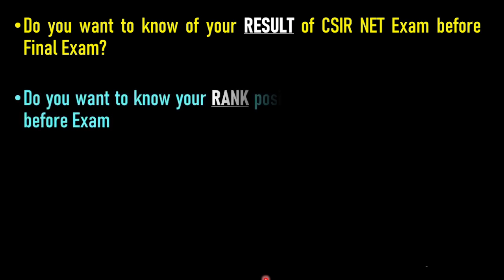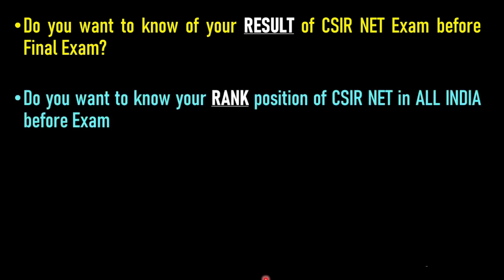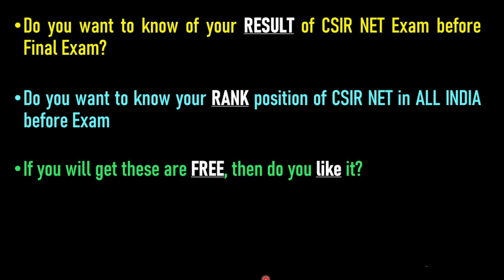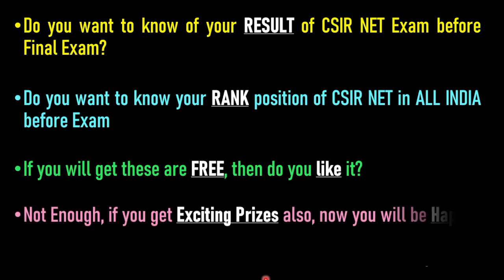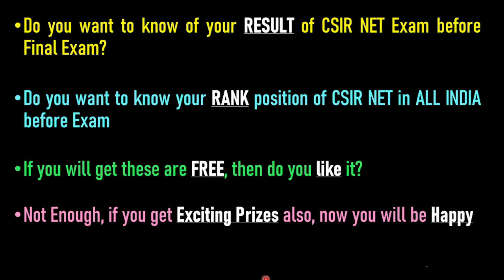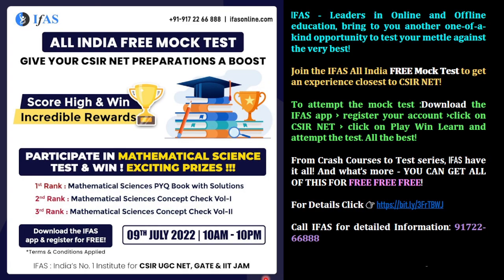ALL INDIA FREE MOCK TEST 2022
I𝐅𝐀𝐒 - 𝐋𝐞𝐚𝐝𝐞𝐫𝐬 𝐢𝐧 𝐎𝐧𝐥𝐢𝐧𝐞 𝐚𝐧𝐝 𝐎𝐟𝐟𝐥𝐢𝐧𝐞 𝐞𝐝𝐮𝐜𝐚𝐭𝐢𝐨𝐧, 𝐛𝐫𝐢𝐧𝐠 𝐭𝐨 𝐲𝐨𝐮 𝐚𝐧𝐨𝐭𝐡𝐞𝐫I 𝐨𝐧𝐞-𝐨𝐟-𝐚-𝐤𝐢𝐧𝐝 𝐨𝐩𝐩𝐨𝐫𝐭𝐮𝐧𝐢𝐭𝐲 𝐭𝐨 𝐭𝐞𝐬𝐭 𝐲𝐨𝐮𝐫 𝐦𝐞𝐭𝐭𝐥𝐞 𝐚𝐠𝐚𝐢𝐧𝐬𝐭 𝐭𝐡𝐞 𝐯𝐞𝐫𝐲 𝐛𝐞𝐬𝐭!

𝐉𝐨𝐢𝐧 𝐭𝐡𝐞 𝐈𝐅𝐀𝐒 𝐀𝐥𝐥 𝐈𝐧𝐝𝐢𝐚 𝐅𝐑𝐄𝐄 𝐌𝐨𝐜𝐤 𝐓𝐞𝐬𝐭 𝐭𝐨 𝐠𝐞𝐭 𝐚𝐧 𝐞𝐱𝐩𝐞𝐫𝐢𝐞𝐧𝐜𝐞 𝐜𝐥𝐨𝐬𝐞𝐬𝐭 𝐭𝐨 𝐂𝐒𝐈𝐑 𝐍𝐄𝐓!
Follow the steps 𝐓𝐨 𝐚𝐭𝐭𝐞𝐦𝐩𝐭 𝐭𝐡𝐞 𝐦𝐨𝐜𝐤 𝐭𝐞𝐬𝐭
𝐃𝐨𝐰𝐧𝐥𝐨𝐚𝐝 𝐭𝐡𝐞 𝐈𝐅𝐀𝐒 𝐚𝐩𝐩
𝐫𝐞𝐠𝐢𝐬𝐭𝐞𝐫 𝐲𝐨𝐮𝐫 𝐚𝐜𝐜𝐨𝐮𝐧𝐭
𝐜𝐥𝐢𝐜𝐤 𝐨𝐧 𝐂𝐒𝐈𝐑 𝐍𝐄𝐓
𝐜𝐥𝐢𝐜𝐤 𝐨𝐧 𝐏𝐥𝐚𝐲 𝐖𝐢𝐧 𝐋𝐞𝐚𝐫𝐧 𝐚𝐧𝐝 𝐚𝐭𝐭𝐞𝐦𝐩𝐭 𝐭𝐡𝐞 𝐭𝐞𝐬𝐭. 𝐀𝐥𝐥 𝐭𝐡𝐞 𝐛𝐞𝐬𝐭!

𝐅𝐫𝐨𝐦 𝐂𝐫𝐚𝐬𝐡 𝐂𝐨𝐮𝐫𝐬𝐞𝐬 𝐭𝐨 𝐓𝐞𝐬𝐭 𝐬𝐞𝐫𝐢𝐞𝐬, IFAS 𝐡𝐚𝐯𝐞 𝐢𝐭 𝐚𝐥𝐥! 𝐀𝐧𝐝 𝐰𝐡𝐚𝐭'𝐬 𝐦𝐨𝐫𝐞 - 𝐘𝐎𝐔 𝐂𝐀𝐍 𝐆𝐄𝐓 𝐀𝐋𝐋 𝐎𝐅 𝐓𝐇𝐈𝐒 𝐅𝐎𝐑 𝐅𝐑𝐄𝐄 𝐅𝐑𝐄𝐄 𝐅𝐑𝐄𝐄!

𝐂𝐚𝐥𝐥 𝐈𝐅𝐀𝐒 𝐟𝐨𝐫 𝐝𝐞𝐭𝐚𝐢𝐥𝐞𝐝 𝐈𝐧𝐟𝐨𝐫𝐦𝐚𝐭𝐢𝐨𝐧: 𝟗𝟏𝟕𝟐𝟐-𝟔𝟔𝟖𝟖𝟖